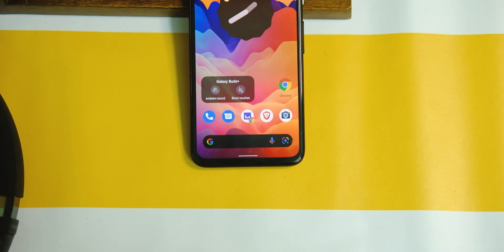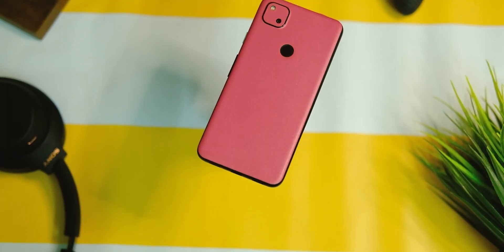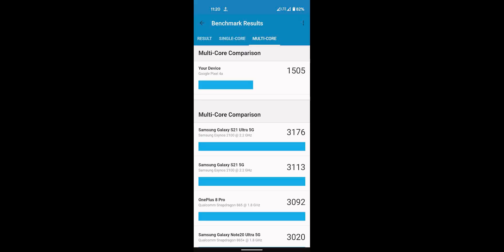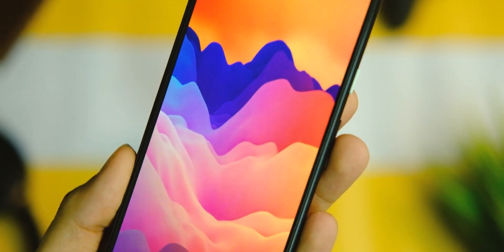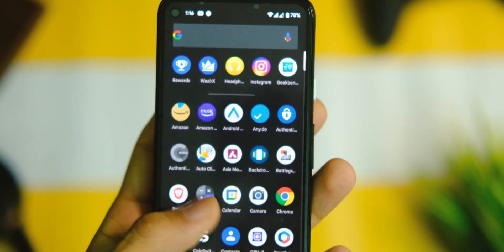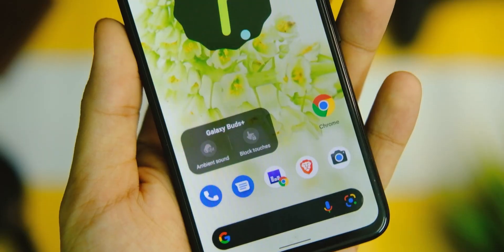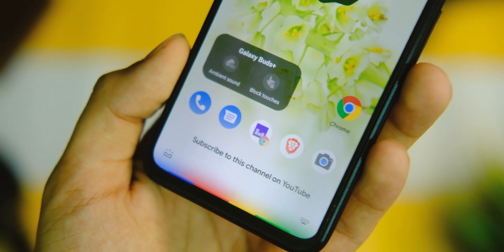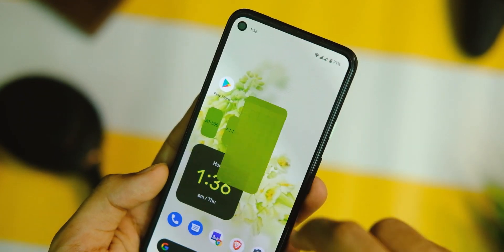Android 12 Beta 5 Review : MATERIAL YOU IN ACTION !! || FINAL BETA !!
Hey everyone so in this video let's have a look at the review of android 12 beta 5 update on google pixel 4a, pixel 5, pixel 4a 5g and more and the changes this new beta 3 update brings to android 12 on the pixel 4a, with all the features like material you theming , new google camera app and other features .

pixel 4a Case that i am using:

FOR WALLPAPERS JOIN TELEGRAM COMMUNITY AT :
T.ME/BITTEC

The best deals on amazon great indian festival:

Best cases and screen protector for nord :
1.Oneplus nord tpu case black

2. oneplus nord mobistyle case

3.Oneplus nord sandstone bumper case :

4. oneplus nord spigen armor case: